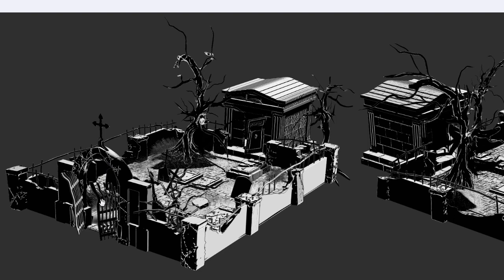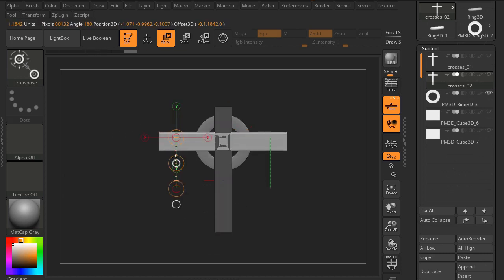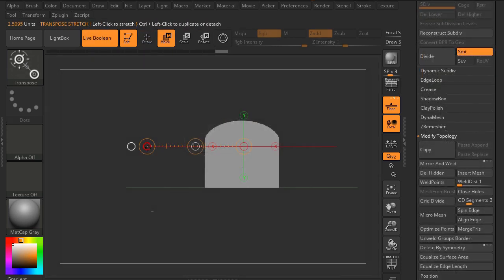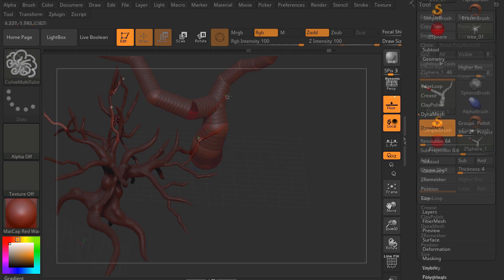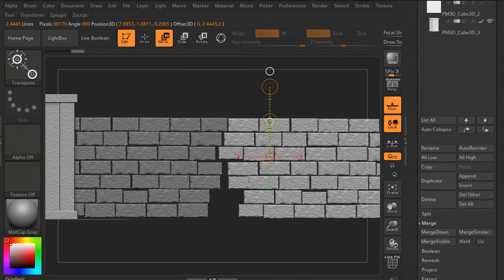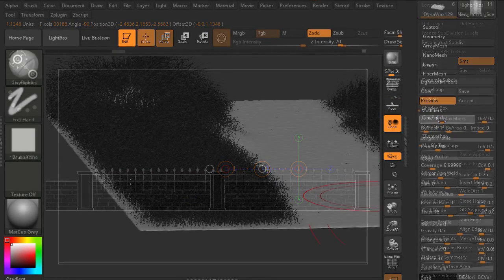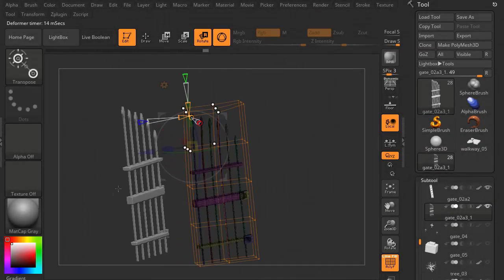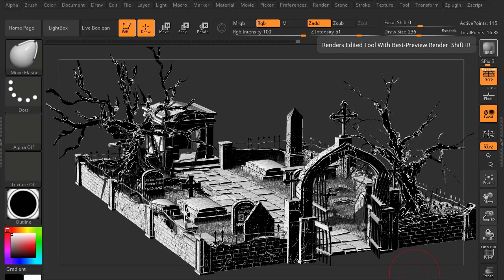Catacomb Sculpting in Zbrush - (3dm Promo)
Students taking the Catacomb in Zbrush course will learn how to take a basic quick sketch of a scene and create simple geometry to approximate a proxy/temporary version. They'll next learn to create, duplicate within a subtool, and modify their meshes to create several versions of individual items to create interest. They'll create separate component subtools in multiple files for later importing into the final scene. The transpose action line is an invaluable tool to help modify geometry quickly and easily to adjust to the required shapes. Also indisposable is the deformation palette with many key functions that assist in helping to quickly and efficiently create meshes in Zbrush. Creating multiple copies of subtool meshes within those same subtools is paramount in interating multiple instances of geometry that will quickly 'fill out' spaces needing substance. Boolean operations will also play a deciding factor in taking simple geometry and 'hollowing out' more detailed areas for better atmosphere. Adding text, while using the text as actual booleans, will be important in adding script to the tombstones etc to help make a believeable graveyard scene.